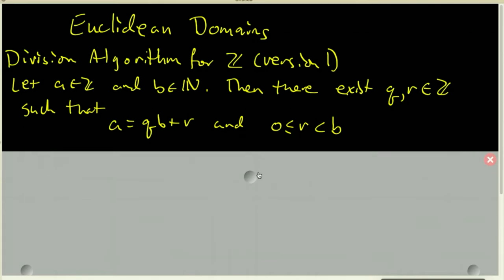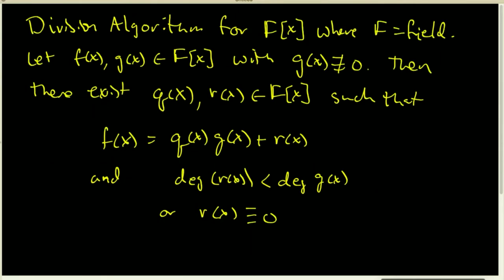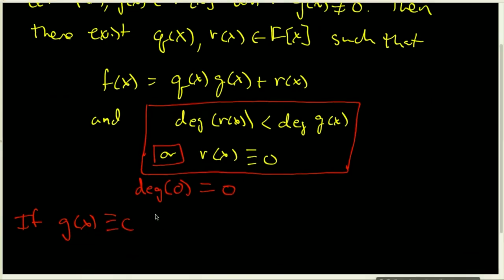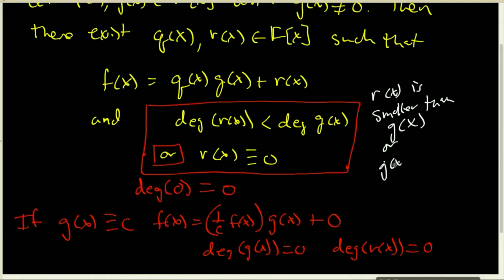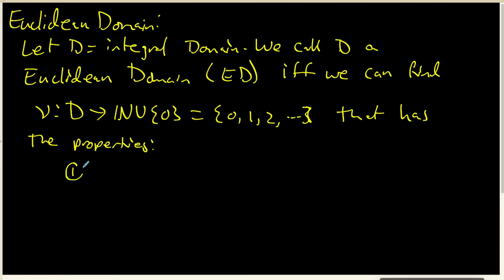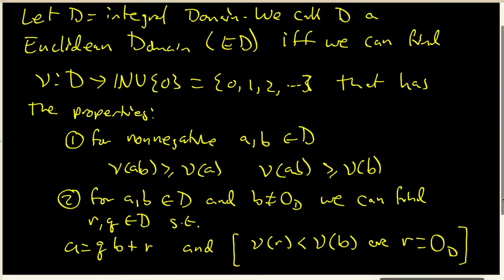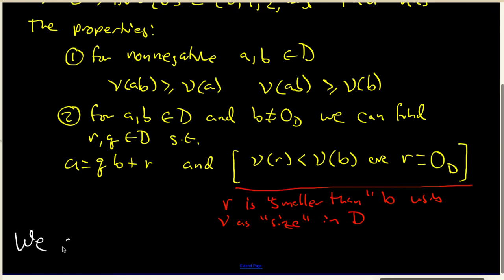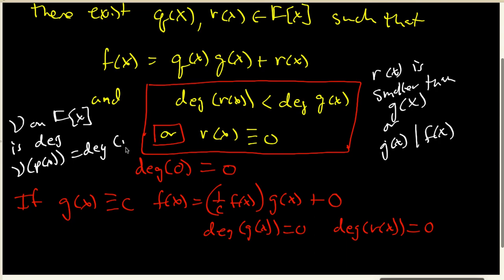87 Definition of Euclidean Domain